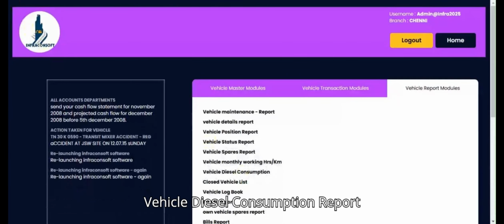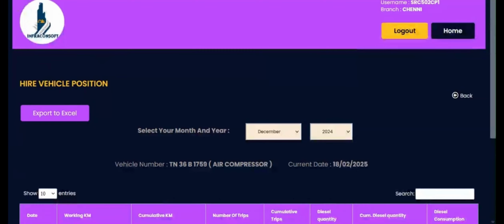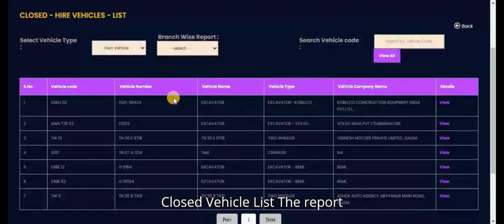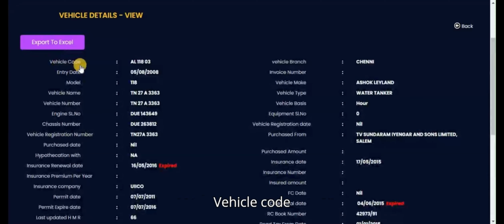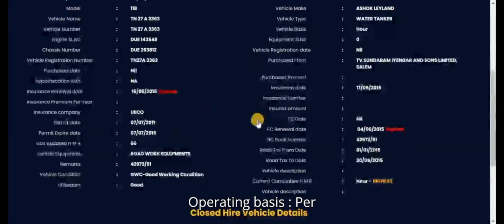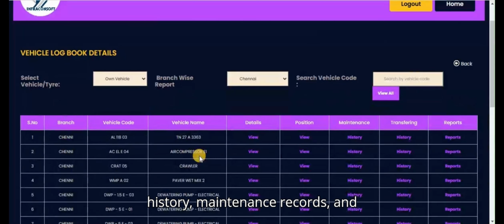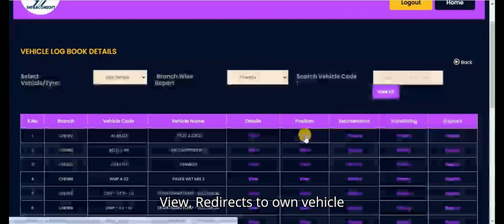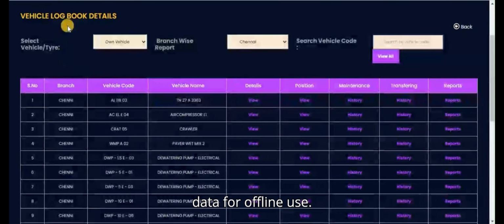Infraconsoft 4.0 Vehicle Reports part 2 "detailed" explanation video in English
infraconsoft.com (mobile compatible and cloud based software ) is the most simple Inventory & Fleet Management software available in the market - here is the detailed explanation of its simple but most useful screens. contact us to order infraconsoft at mobile :- /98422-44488